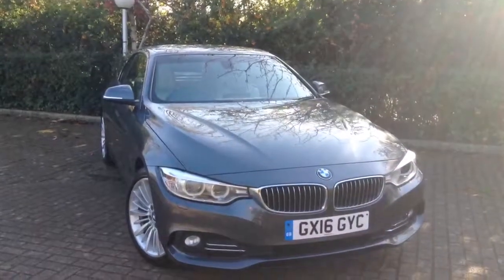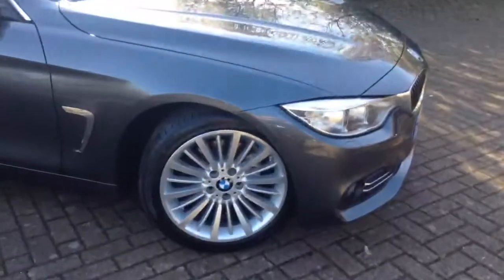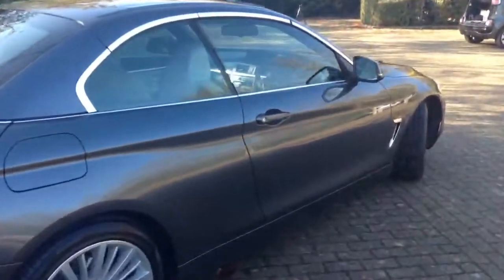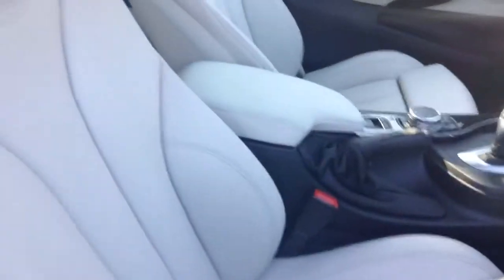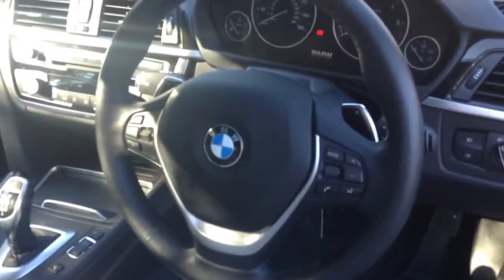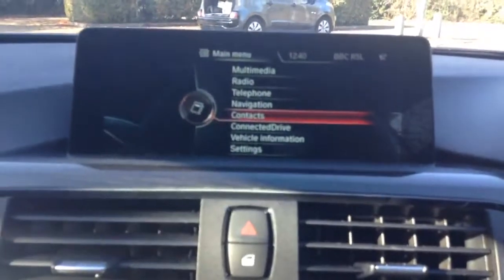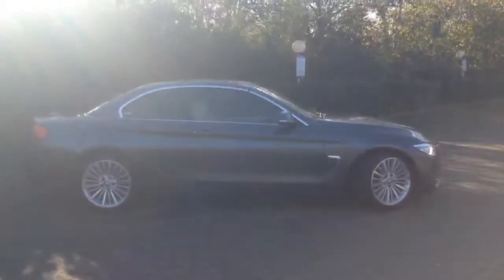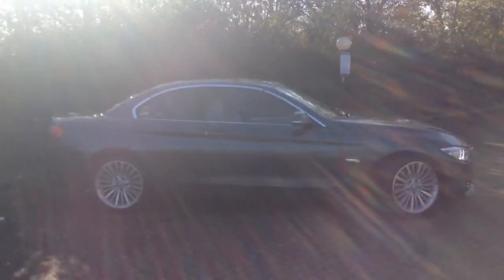2016 BMW 420d Luxury Convertible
Berry Heathrow BMW Offer a 2016 BMW 420d Luxury  Convertible in Mineral Grey Metaliic with Oyster / Black Interior, Professional Media offered by Berry Heathrow BMW as a BMW APPROVED USED CAR .